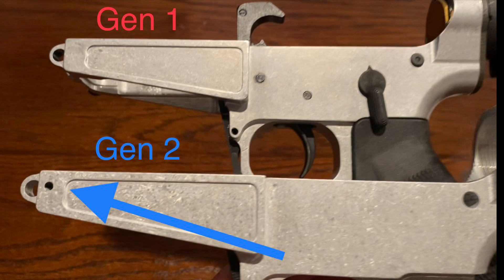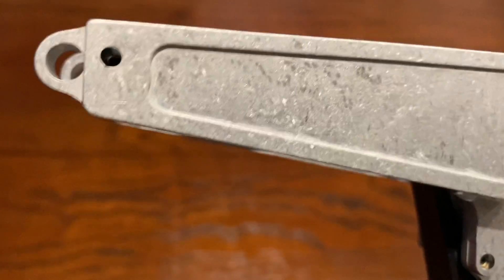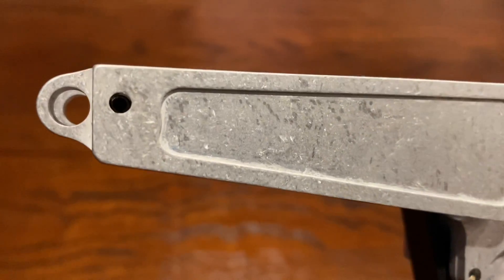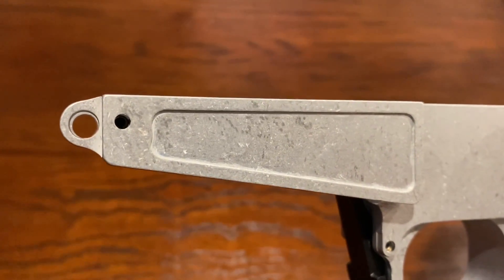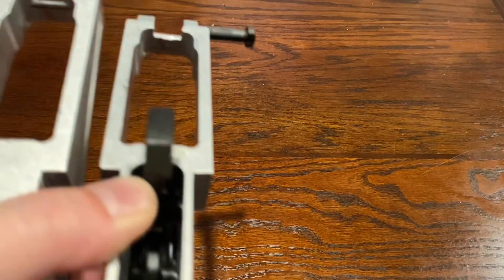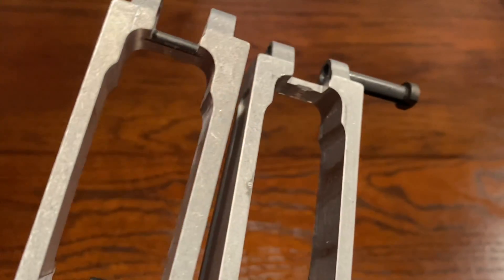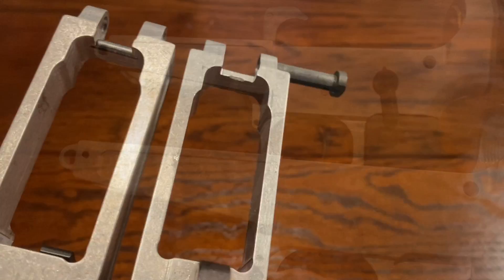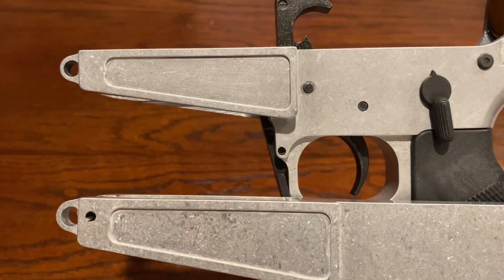Gen 1 vs Gen 2 - WOLFPACK ARMORY 80% AR47 Build Series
Just a quick comparison of the Gen 1 to the Gen 2 Wolfpack Armory AR47 80% lower receivers.

Other than the steel pin in the Gen 2  they appear to be identical.

This allows the magazine to sit higher in the mag well, and should eliminate the feeding issues that were present.